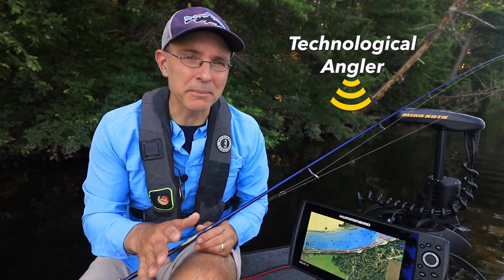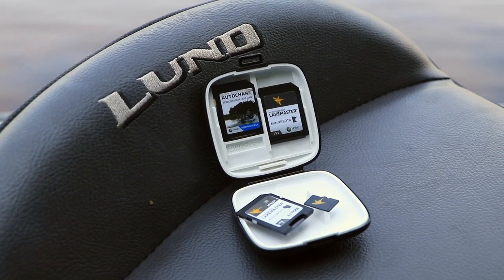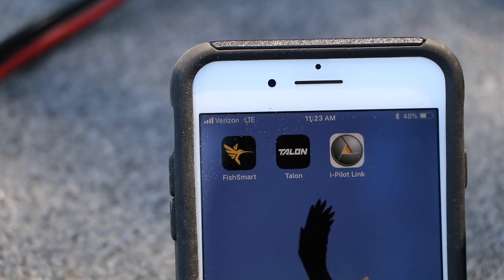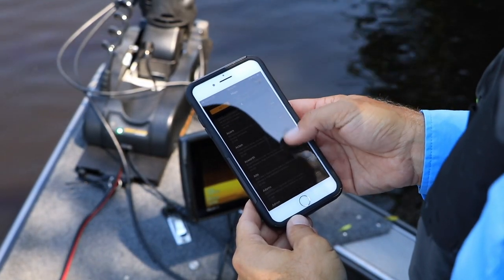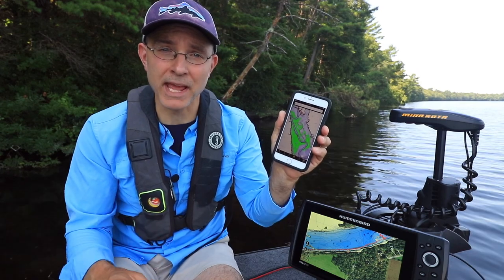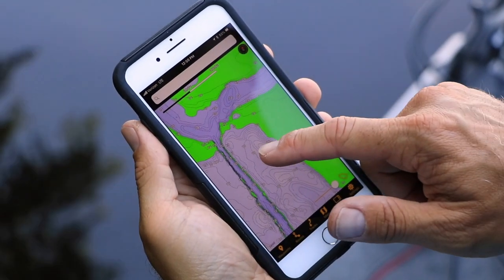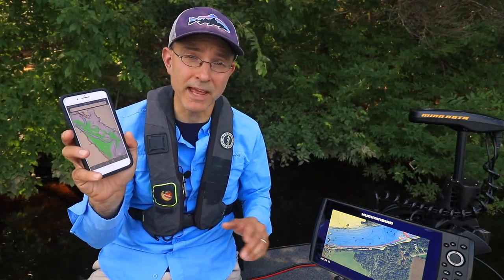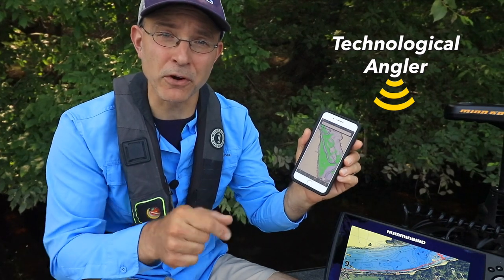FishSmart App | Humminbird Mapping | The Technological Angler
The FishSmart App is a convenient new way to view, customize and interact with Humminbird mapping.